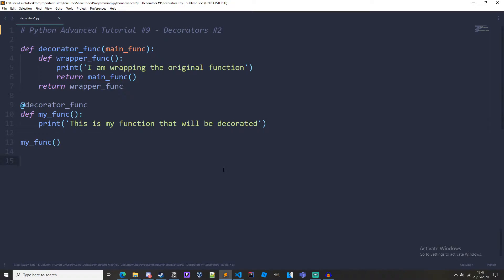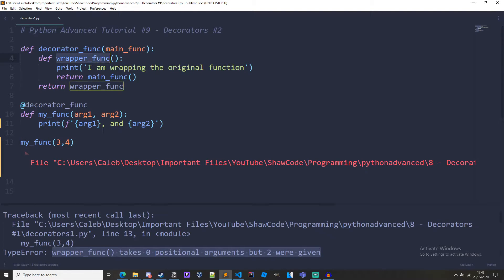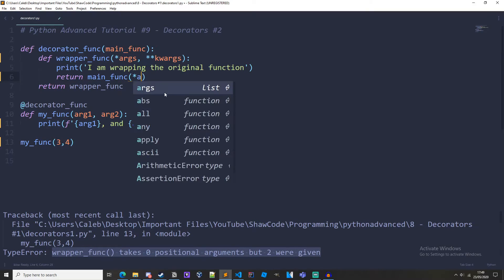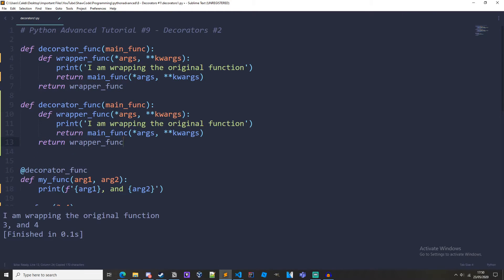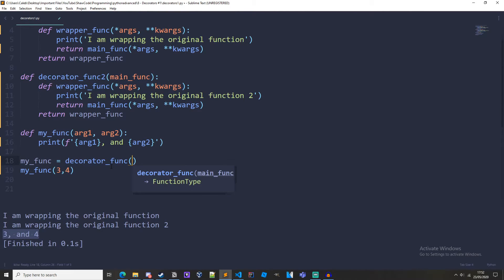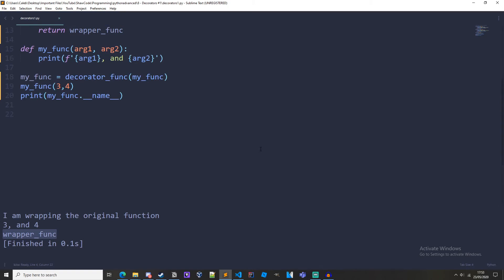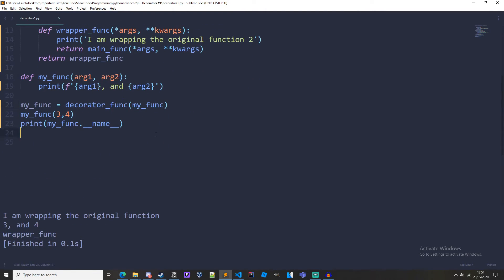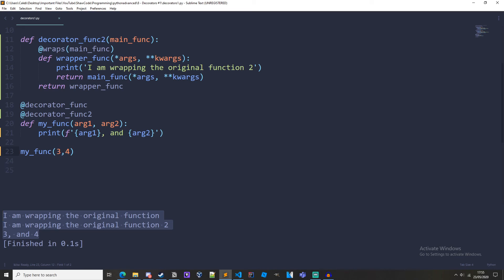Python Decorators With Arguments - Python Advanced Tutorial #9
Welcome to the ninth video in the Python Advanced tutorial series! In this video, I teach you what python decorators with arguments are, how to use them, and their benefits. Python decorators explained! This python decorators tutorial goes in detail as to what decorators are, and how to use them. I have included a python decorators with arguments example as well.

This is the 9th video in my python advanced tutorials, and if you haven't seen the python tutorials before this, like the python beginner tutorials or the python intermediate tutorials, they are linked here: